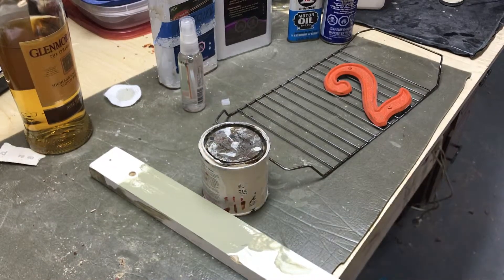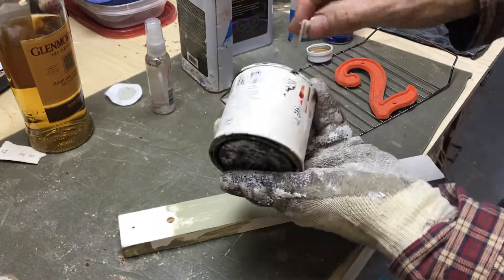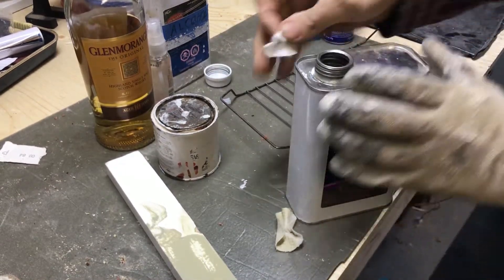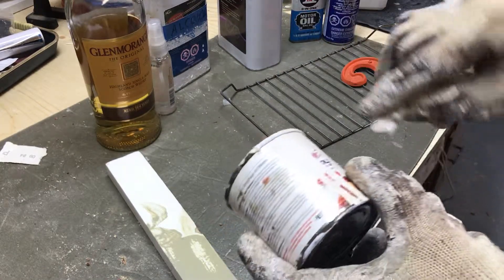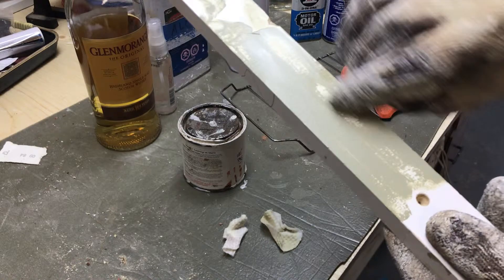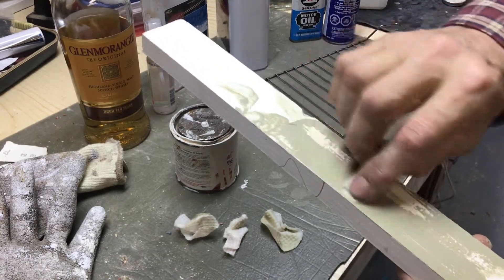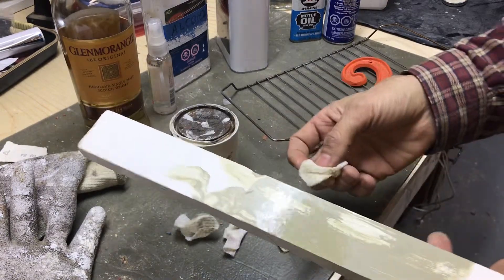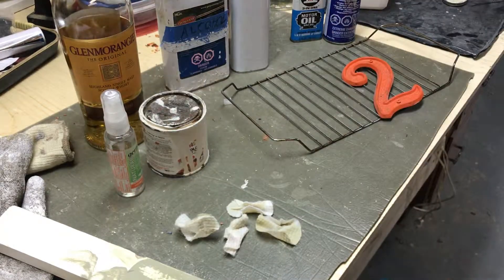Testing Paint: Is It Oil or Latex?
Simple test with things you have around the house. Alcohol and acetone are the main things we use here. Oh, almost forgot, single malt scotch comes in handy but not like that.